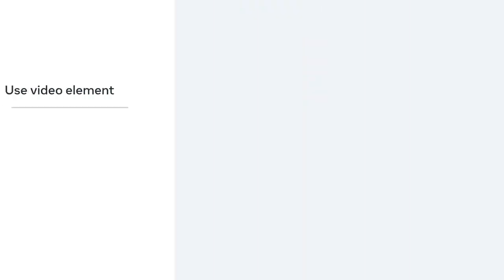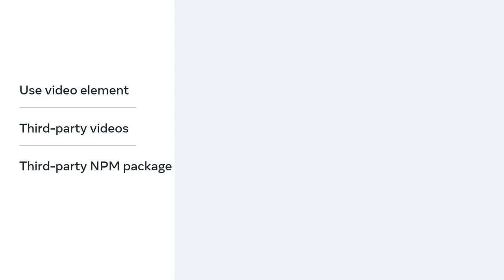Week 3 || 14 Module summary navigation, updating and assets in React js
React | Week 3 | Navigation, Updating and Assets in React.js | Using Assets in React |  14 Module summary navigation, updating and assets in React js